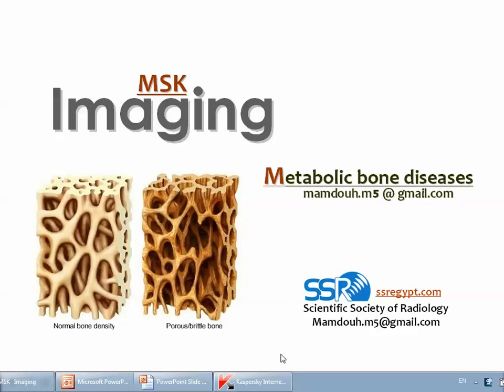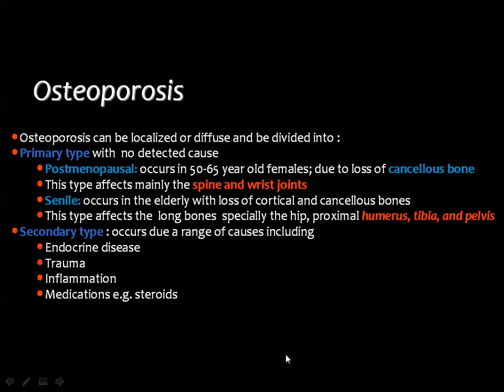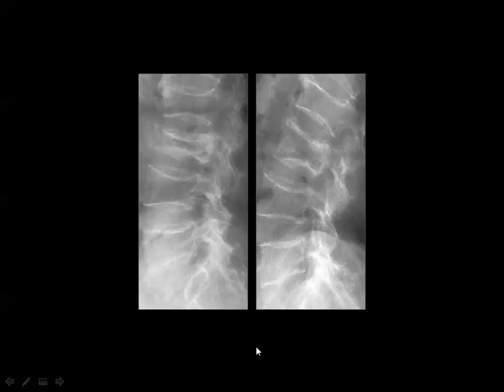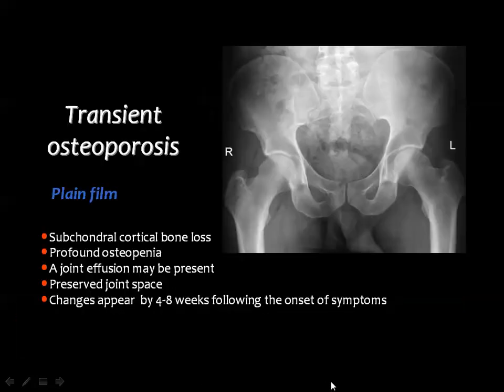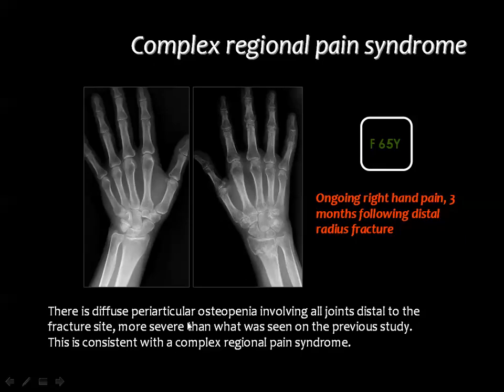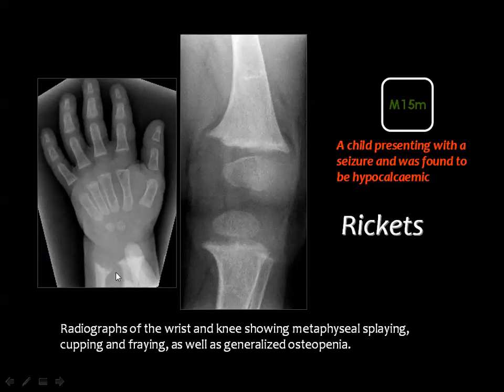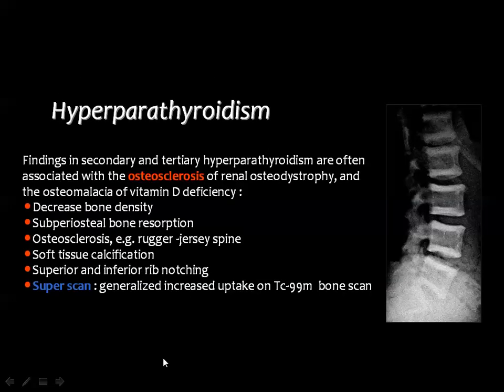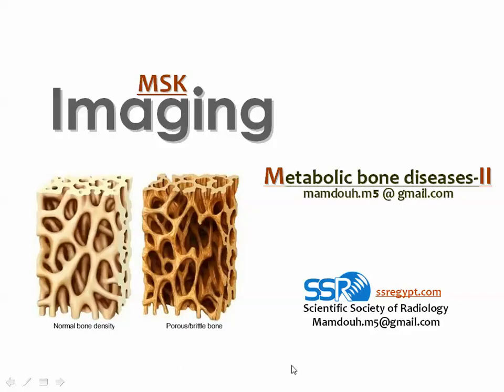Imaging of Metabolic bone diseases (I) (DRE) Prof. Mamdouh Mahfouz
Imaging of Metabolic bone diseases
part 1
(DRE series)